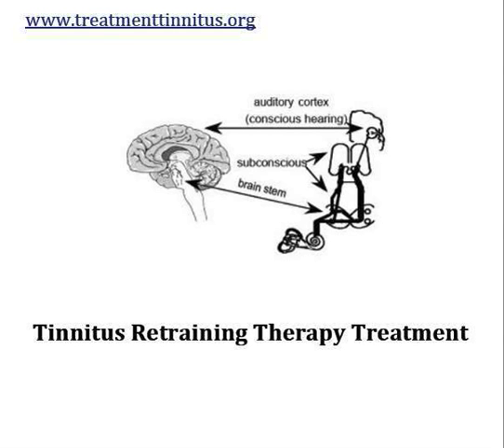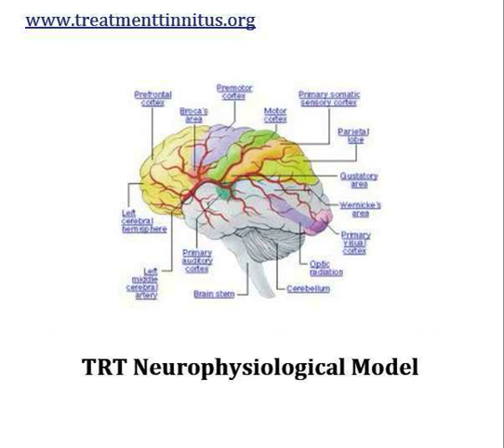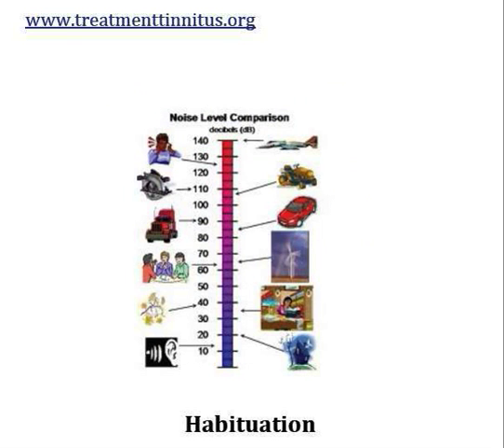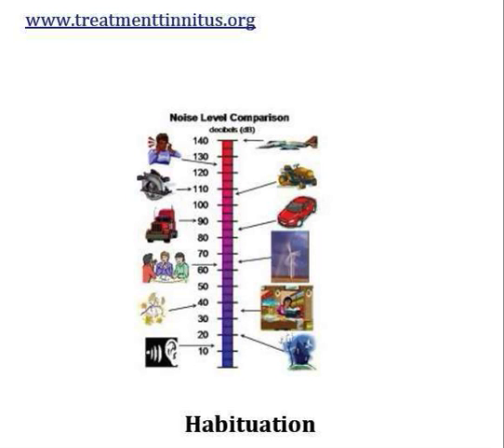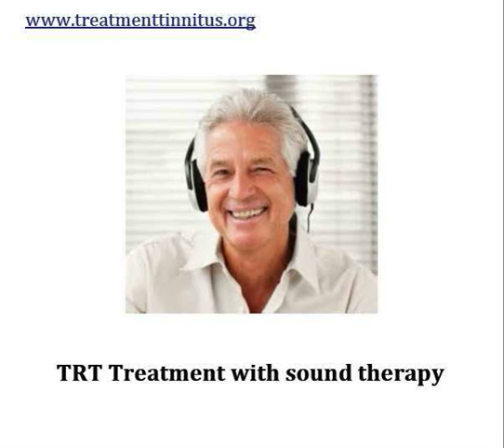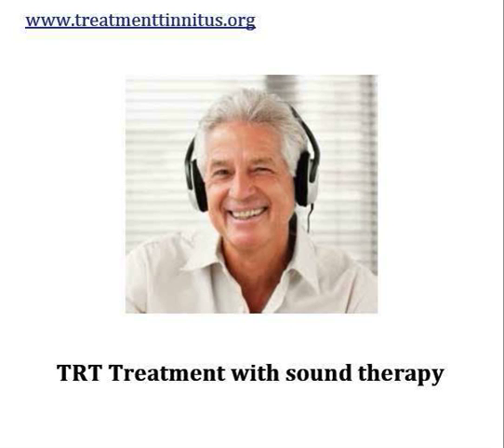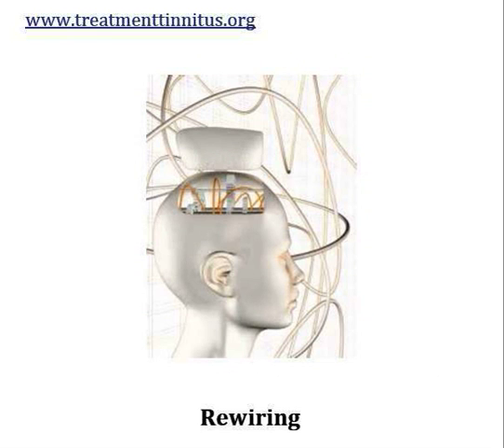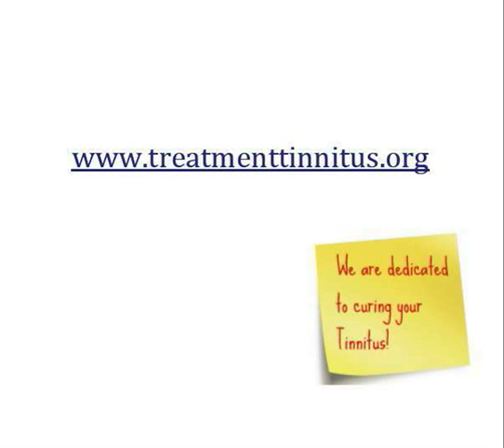tinnitus retraining therapy treatment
Jastreboff's tinnitus retraining therapy treatment still has the highest success rate with current tinnitus treatments.